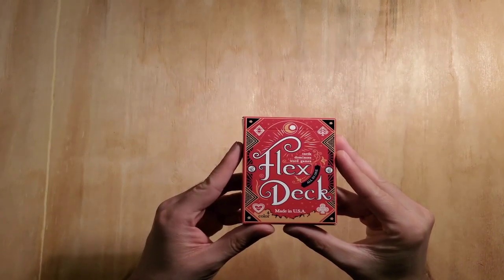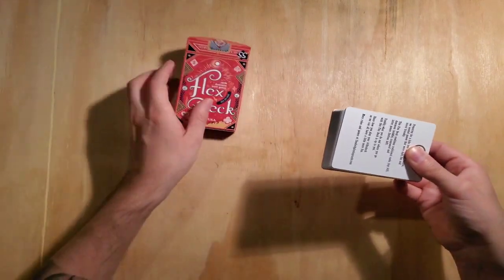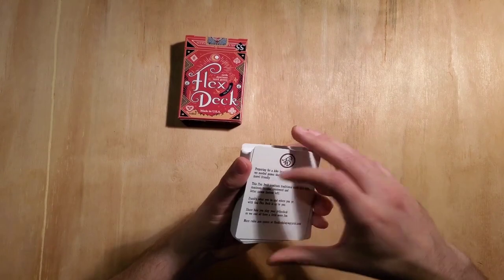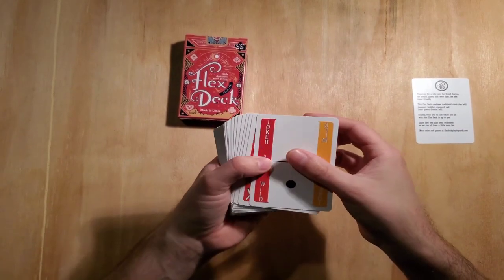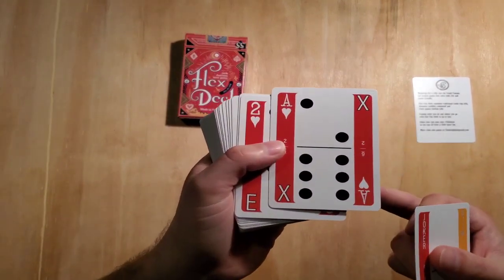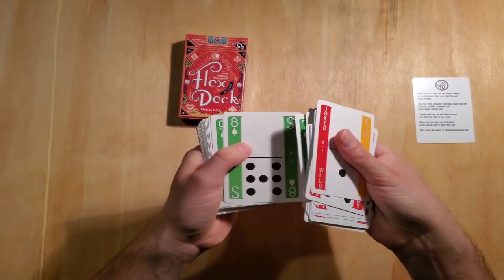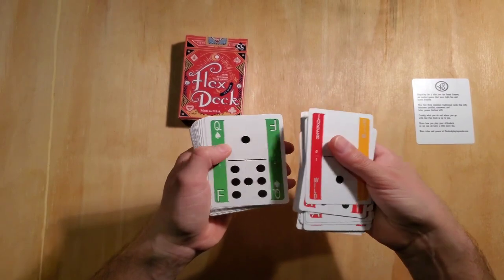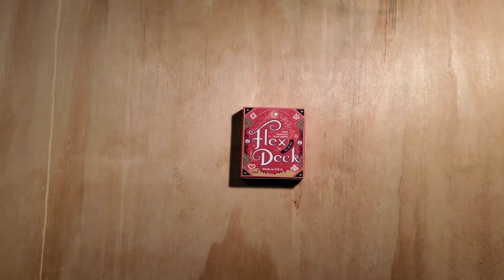FIRST LOOK Flex Deck Playing Cards V2 - DECK SPECS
Today we are playing with Flex Deck Playing Cards V2 and giving you the Deck Specs!  This deck is the Swiss Army knife of playing cards, allowing you to play word games, double-nine dominoes, rummy, and spades! Imagined as a solution to lightweight entertainment for a backpacking trip through the Grand Canyon, Flex Deck playing cards are printed by USPCC, the United States Playing Card Company.  With sustainability in mind, these eco-friendly decks are printed using vegetable based inks, starch based laminates, water based coatings, and printed on paper harvested from sustainable forests.

Great for camping trips, family game nights, or as your every day playing cards, you can find Flex Deck Playing Cards

Every Thursday we look at some of the best playing cards, magicians, graphic designers, playing card collections, and cardists in the playing card community.  Interested in contributing to Deckin' Around, or have questions for our guests?